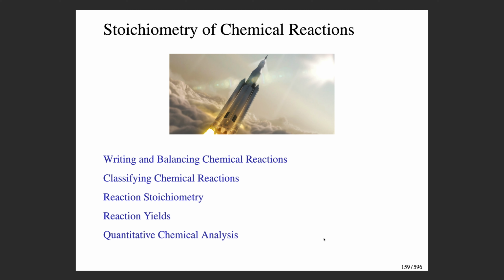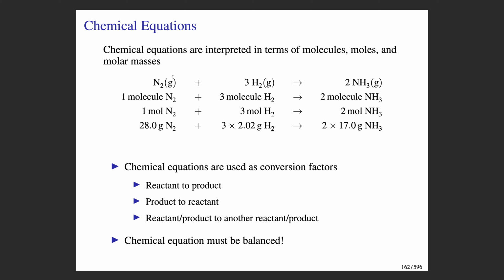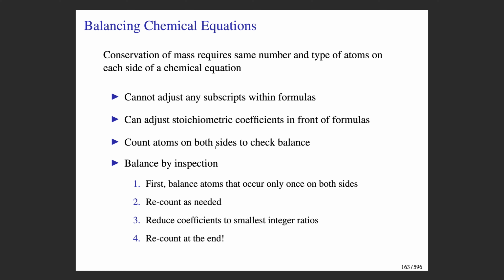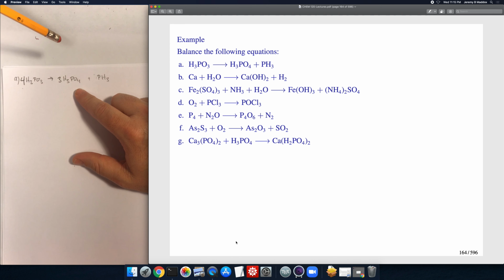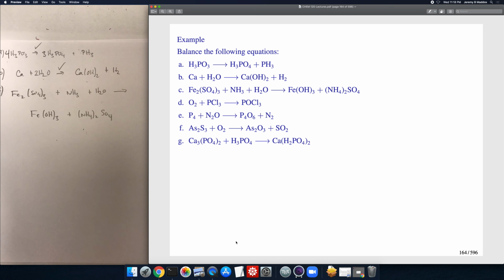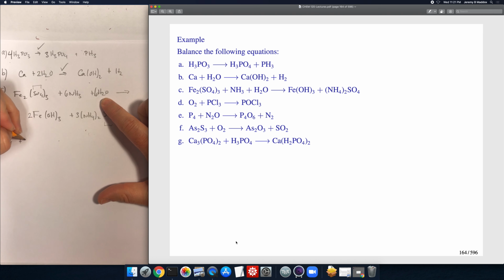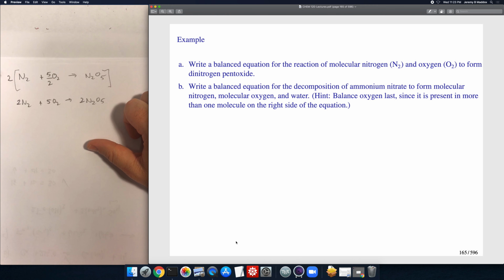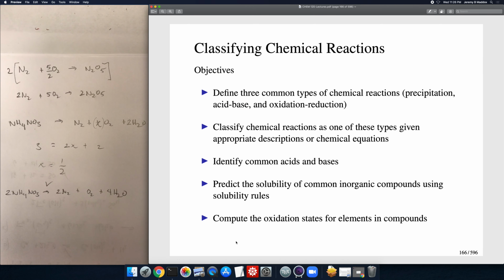CHEM 120-04a-Stoichiometry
This video discusses balancing chemical reactions.